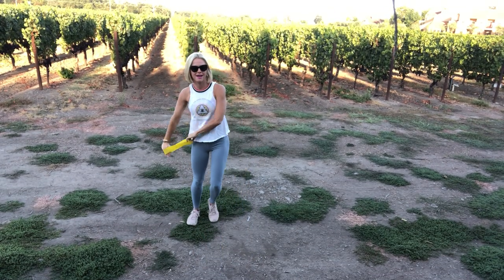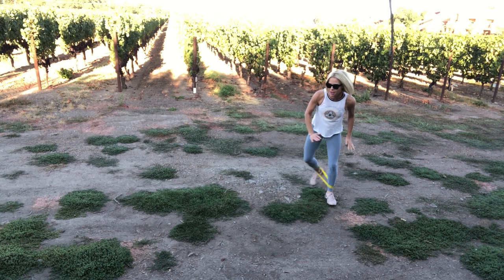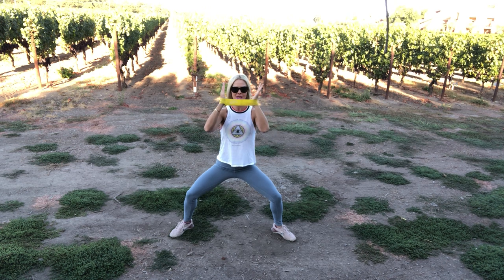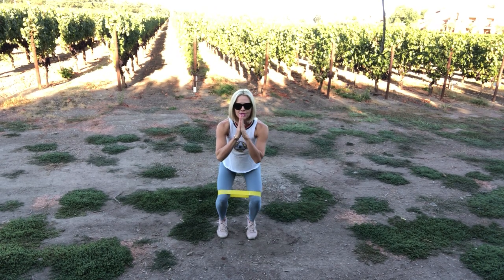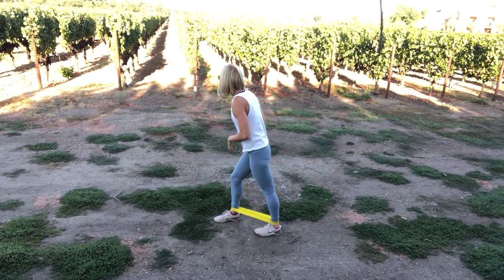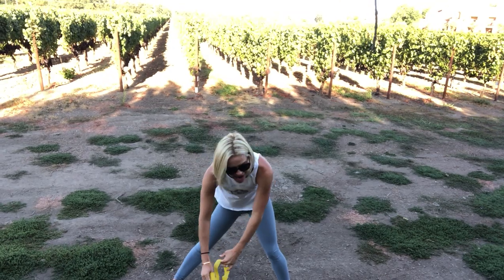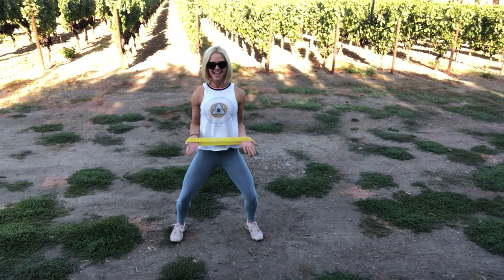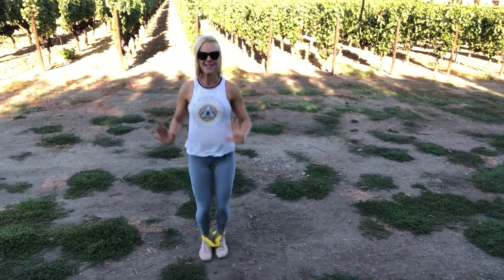Mini band workout